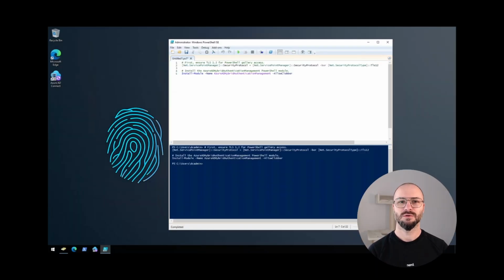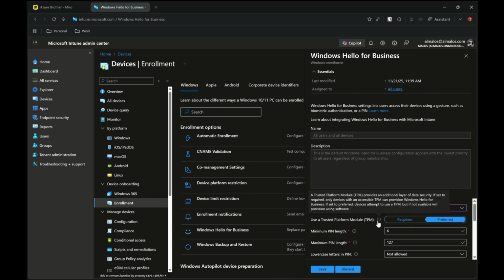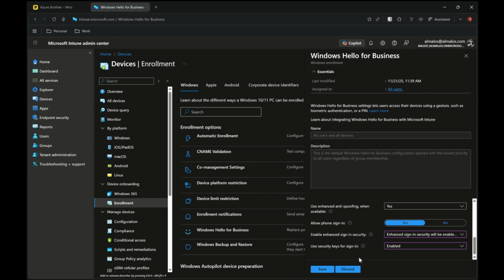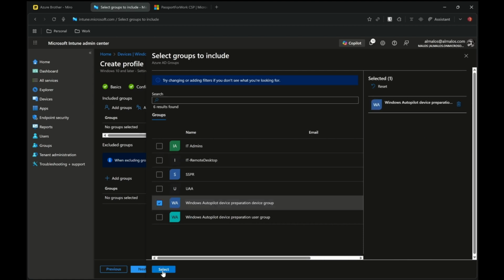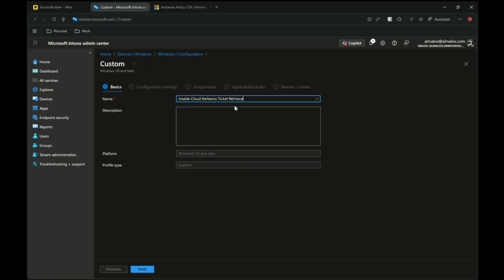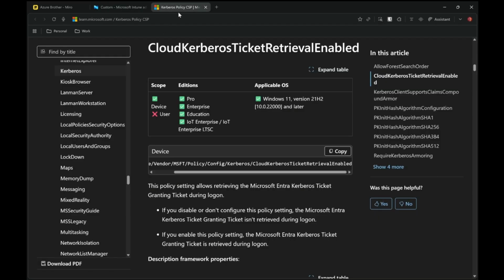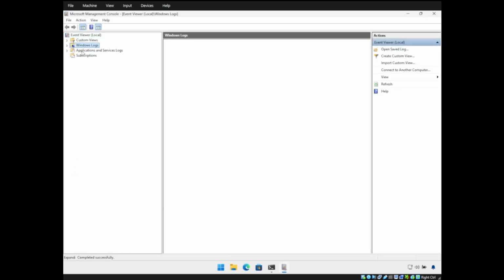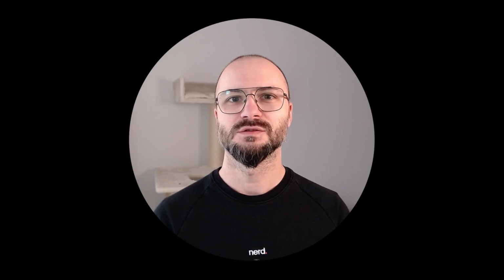How To Configure Passwordless Access to On-Prem Resources with WHfB & Cloud Trust | Entra ID Join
Enable seamless, passwordless authentication for Entra ID-joined devices accessing on-premises Active Directory resources.

What you'll learn:

- Setting up the Entra ID Kerberos Server object in Active Directory.
- Configuring WHfB and Cloud Trust policies via Intune.
- Enabling the Cloud Kerberos Ticket Retrieval policy.
- Validating the setup with dsregcmd and Event Viewer.

References & Documentation:
Cloud Kerberos trust deployment guide

How to set up Windows Authentication for Microsoft Entra ID with the incoming trust-based flow

Chapters:
00:00 - Introduction & Overview
00:41 - Configuring Active Directory (Kerberos Object)
01:23 - Enabling WHfB in Intune
02:46 - Intune: Configuring Cloud Trust via Settings Catalog
03:41 - Enabling Cloud Kerberos Ticket Retrieval
06:04 - Verifying User Experience & TGT
06:26 - Validation & Troubleshooting: Event Viewer & DSREGCMD
07:28 - Summary